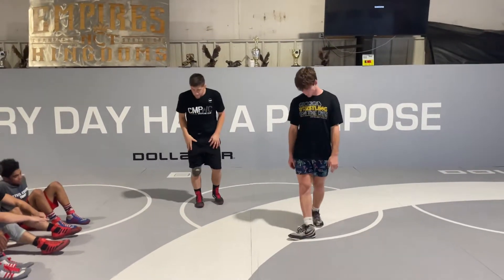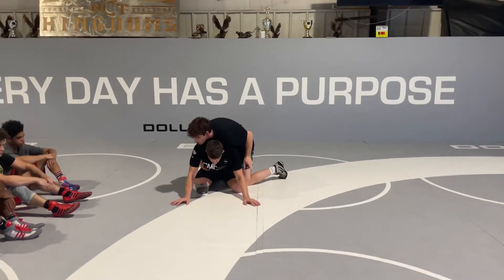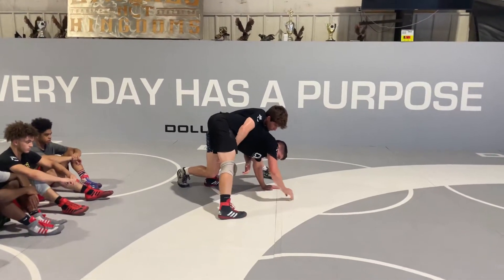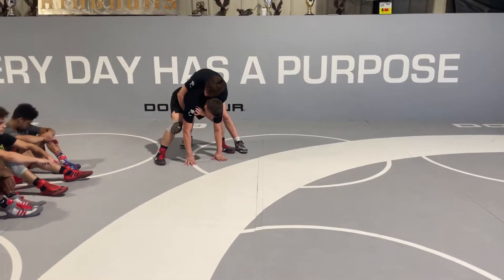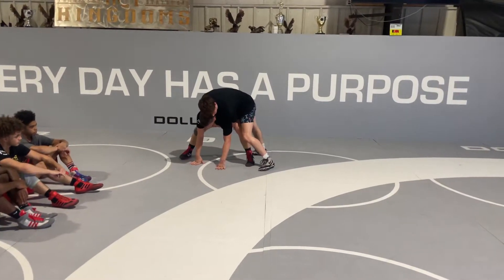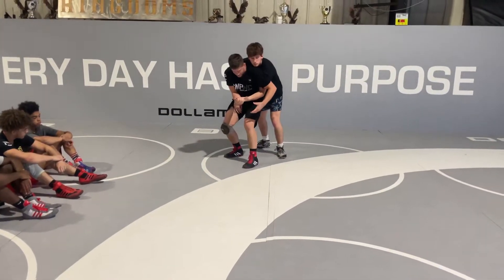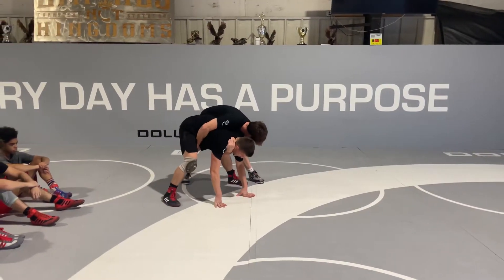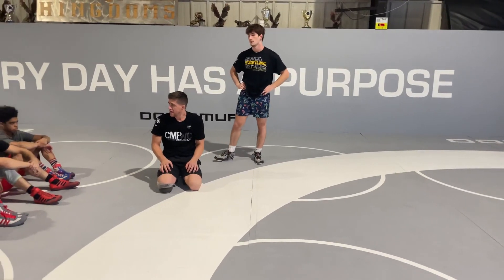Quad Pod Stand Up